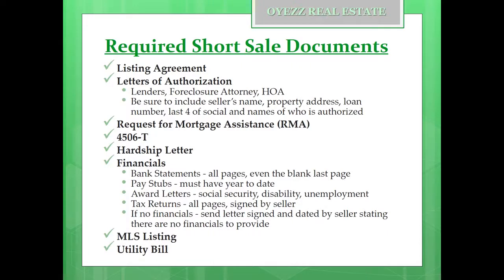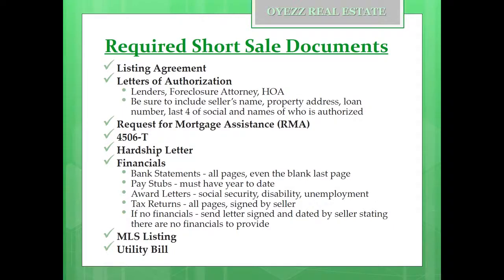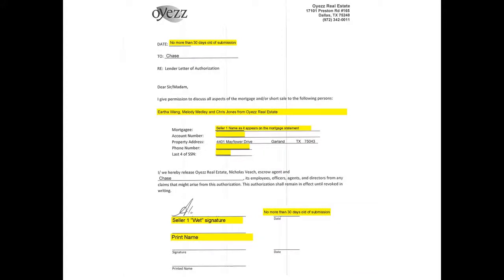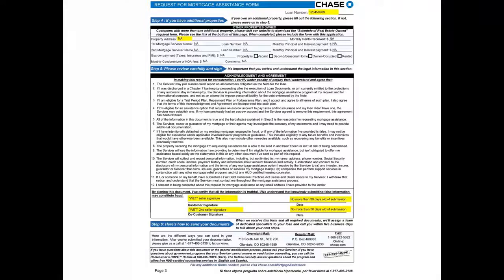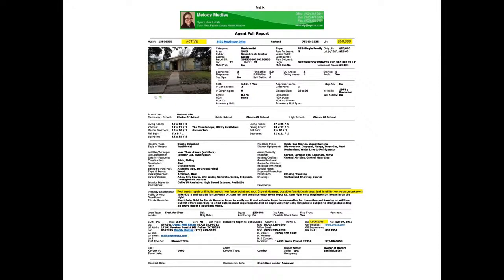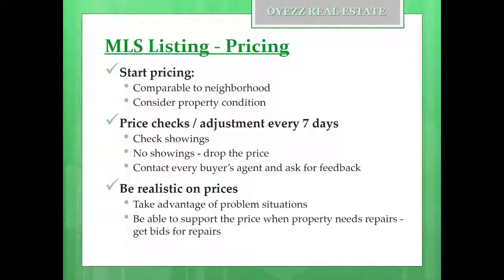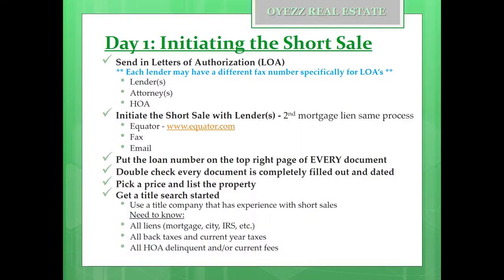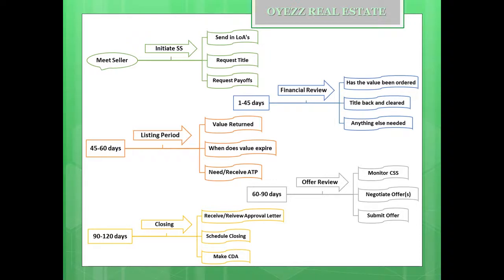Lesson 2. Required Short Sale Documents - How to Process Short Sales on Upside Down Houses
This is negative equity GOLD! When the seller owes more than the house is worth (and this happens often) this video series will teach you how to turn that dead lead into a stack of cash! Your instructor is Melody Medley - the Queen of Short Sales. She has closed over 500 deals in about 4.5 years and she has a lot of valuable lessons to share. Tune into her clear, easy to understand videos for incredibly-smart strategies on short sale processing, marketing, speaking to the lender and more. You'll be very glad you did.

If you want more real estate investing videos just like this check out